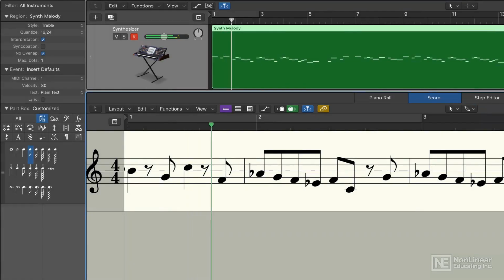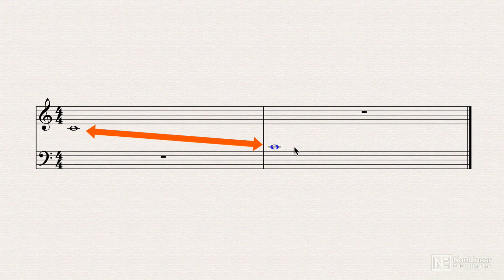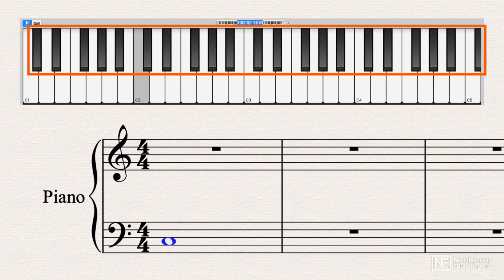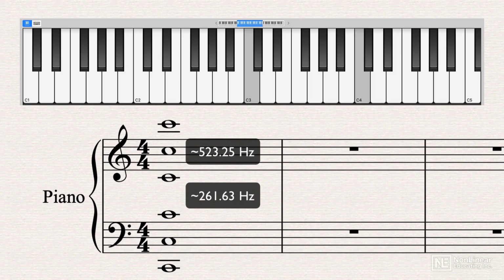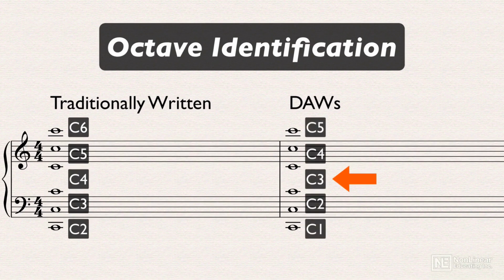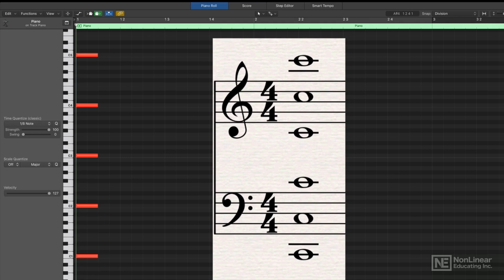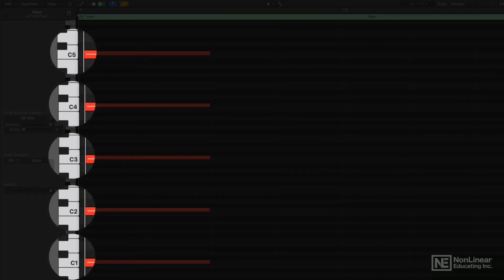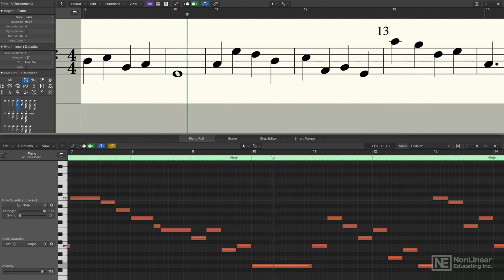Music Theory 109: Music Theory for DAW Musicians - 3. Grand Staff Piano Roll Octave Identification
Music Theory 109: Music Theory for DAW Musicians by Joshua Carney
Video 3 of 27 for Music Theory 109: Music Theory for DAW Musicians

Learning music theory has many benefits: it lets you express your musical ideas more easily, it strengthens your communication with other musicians and can greatly improve your listening skills. In short, learning music theory lets you speak, write and understand the language of music. But like learning any new language, it can be tricky to know where to start, especially if you've never played a traditional musical instrument (like guitar, piano, etc.) and are using a DAW to create music. This is where this "Music Theory for DAW Musicians" course comes in. This course, specifically designed for DAW musicians and producers, is the missing link between learning your DAW and discovering music theory!

Joshua starts the course by explaining how to name and identify notes, both on the musical staff and in your DAW's piano roll. He explains everything you need to know about accidentals (sharps and flats), tones and semitones. After teaching about pitch, he moves to rhythm. You learn all the different rhythm values and meters, and how they relate to grid editing.

With the help of the Circle of Fifths, you learn to build major and minor scales (including the melodic and harmonic minor scales) from scratch in the piano roll in all the different tonalities. You also discover how to build chords, create harmonies, create flowing chord progressions... and more!

So learn to connect the dots between your DAW and music theory concepts... Join Joshua Carney in this music theory journey now!